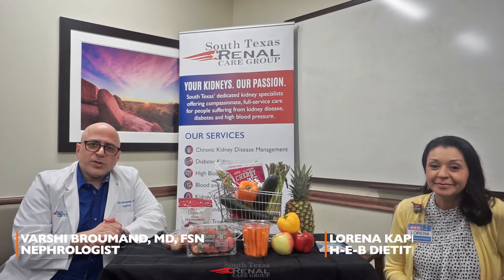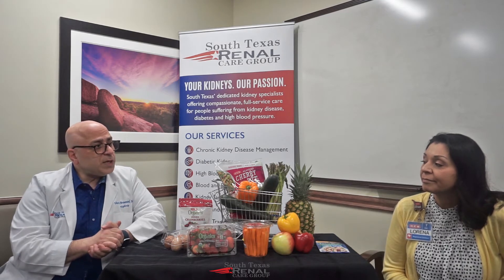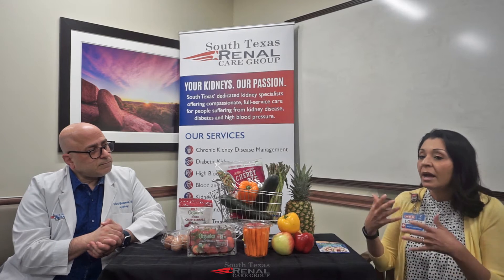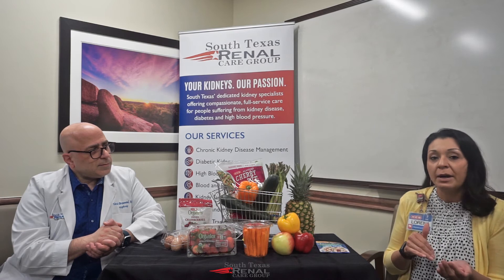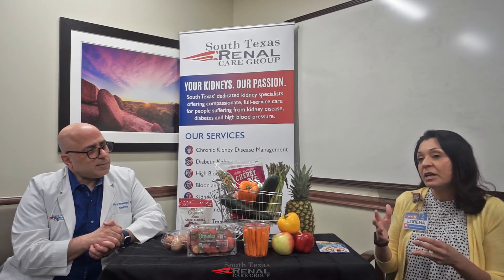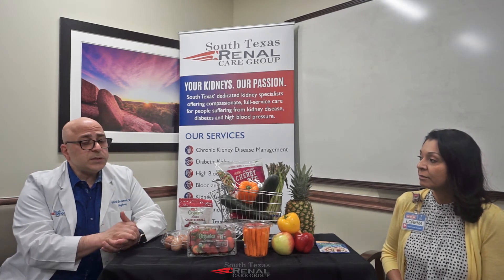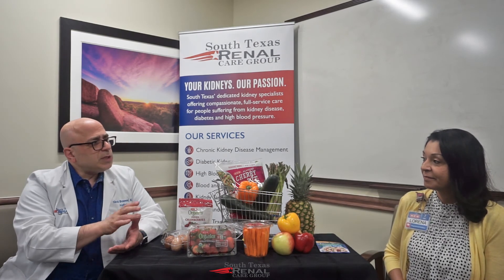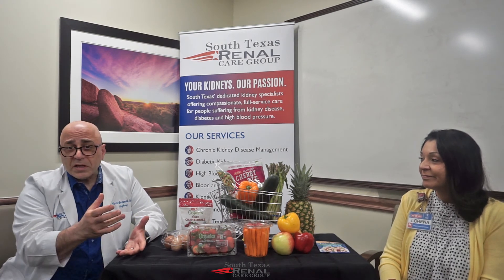Phosphorus in Patients with Kidney Disease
In our ongoing collaboration with H-E-B to help renal patients with their nutritional needs, Dr. Varshi Broumand - a Nephrologist at South Texas Renal Care Group and Lorena Kaplen - an H-E-B registered dietitian - explain the importance of controlling phosphorus levels when you have kidney disease.